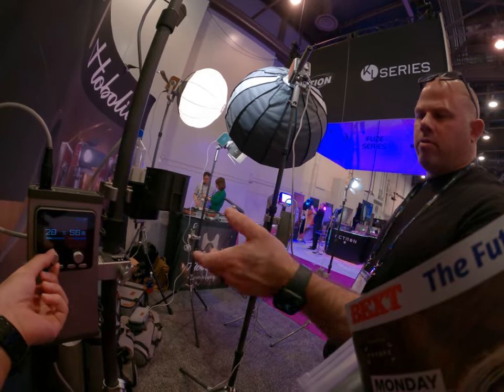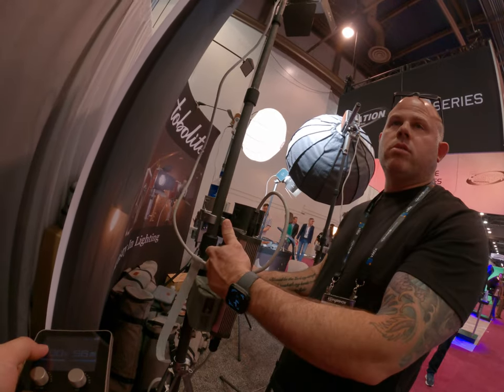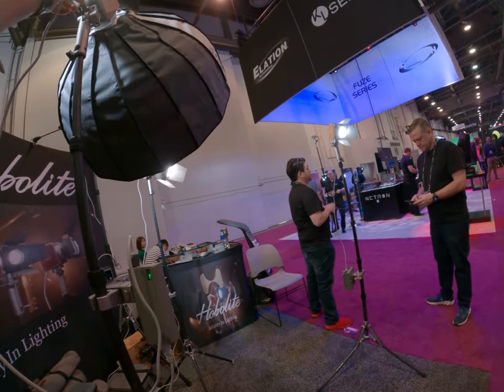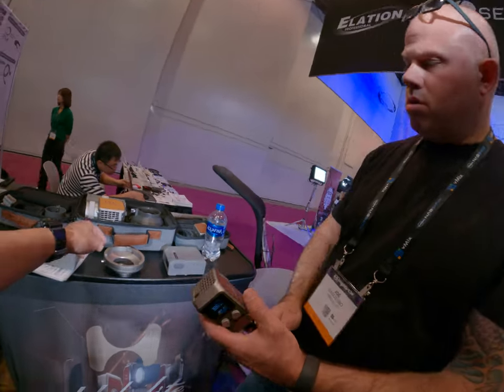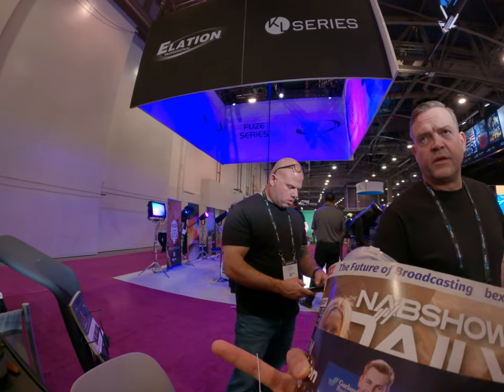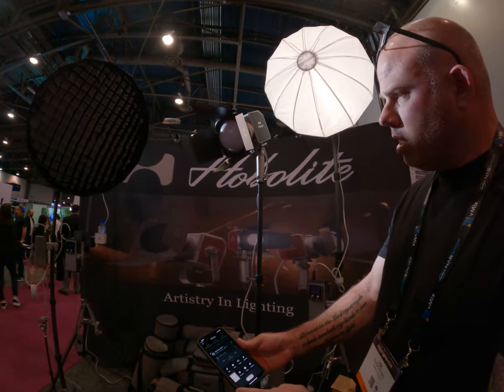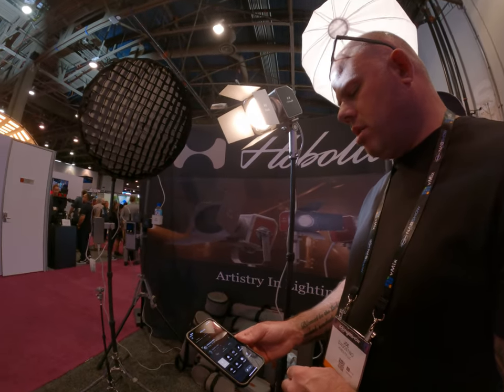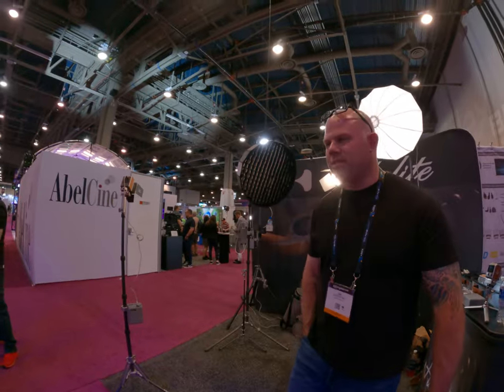His wife looks awesome and full design with some powerful punch and a licking design